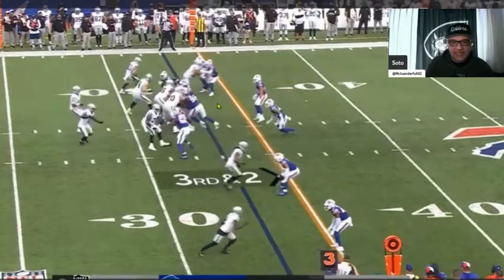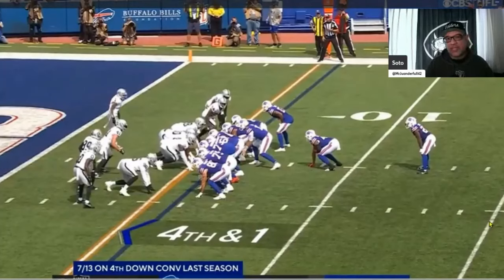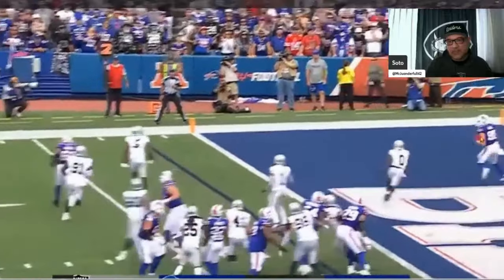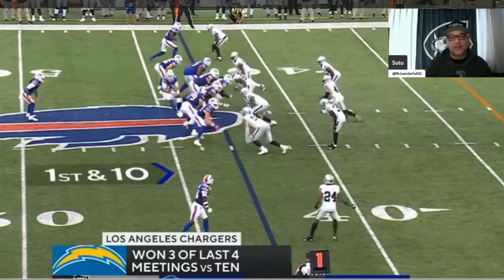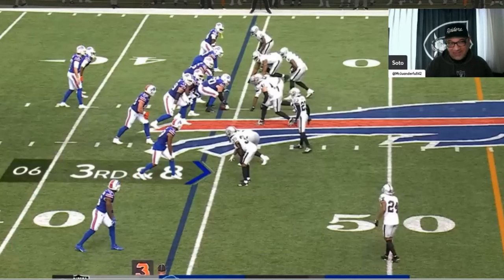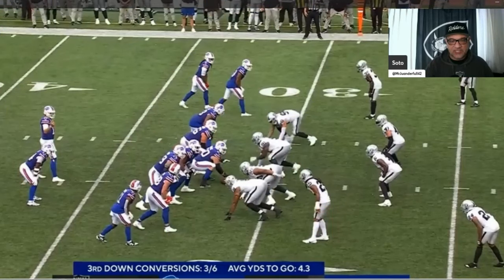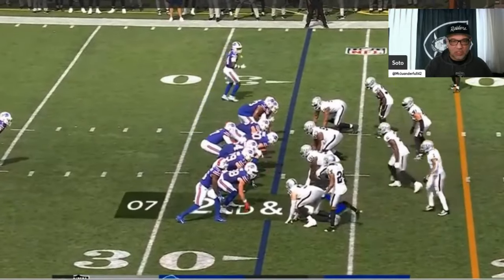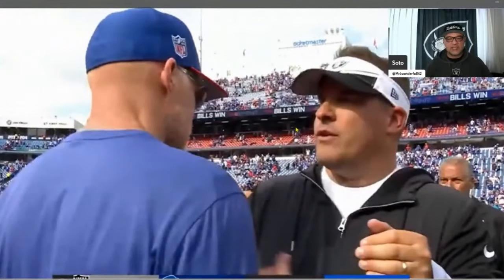SOTO'S 2ND LOOK: WEEK 2 @ BILLS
Week 2 NFL Recap: Raiders vs. Bills Clash! Get ready for an exhilarating breakdown of the Las Vegas Raiders facing off against the formidable Buffalo Bills in a Week 2 showdown! Join Soto as he dissect every thrilling moment, from Maxx Crosby's dominant defensive plays to Davante Adams' explosive receptions. Dive into the action-packed battle between Josh McDaniels as he leads the Raiders with Jimmy Garappolo versus Sean McDermott and quarterback Josh Allen's electrifying performance for the Bills. Watch as Josh Jacobs fights for every yard and Stefon Diggs dazzles with his receiving skills. Plus, catch up on all the highlights and drama from Week 2, including Jimmy Garoppolo's standout moments. Don't miss a beat—tune in for your weekly dose of NFL excitement!